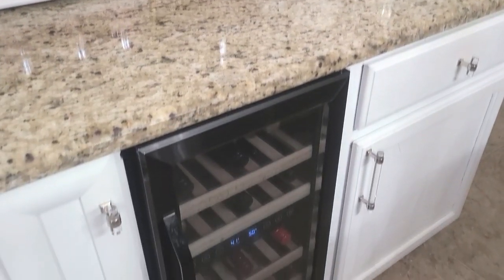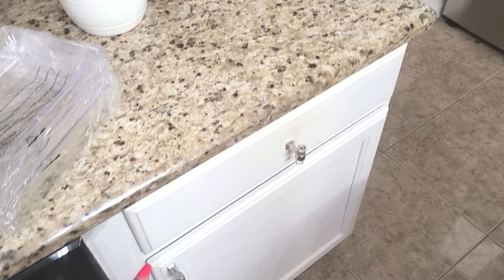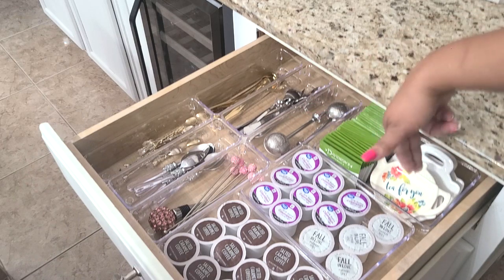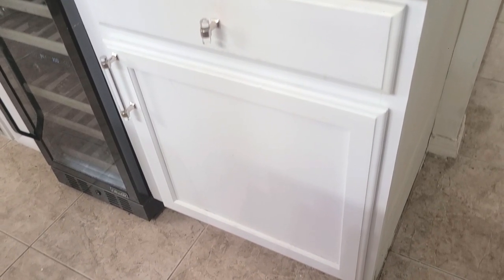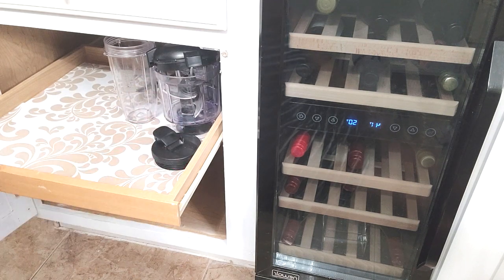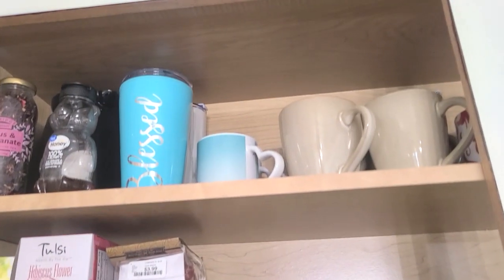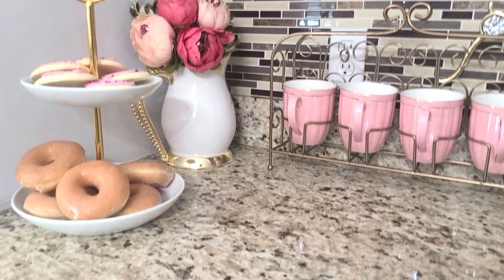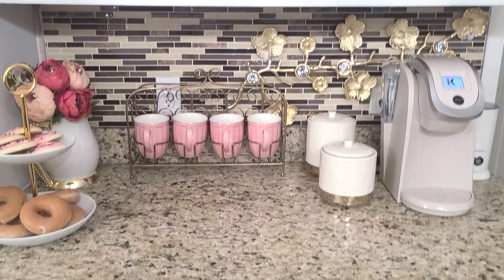Coffee Bar (Station) Organization with Lifewit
Product Links
Amazon link1
Amazon link2
Song: Come Gimme Love
Artist: King Sis